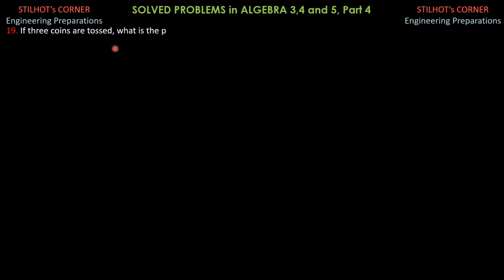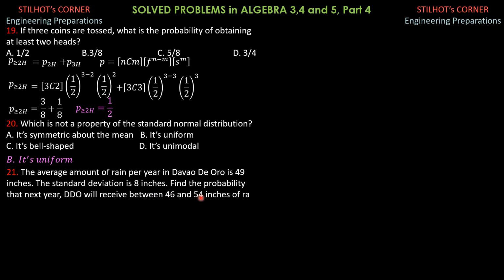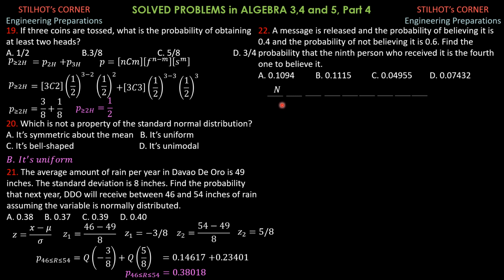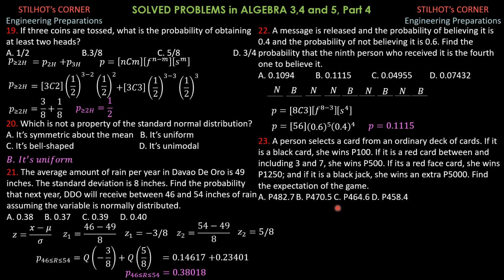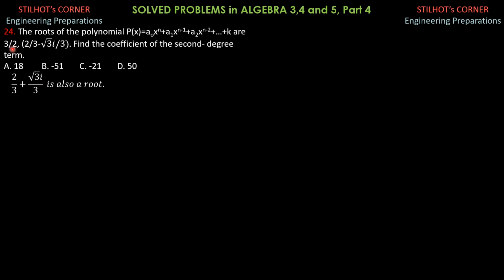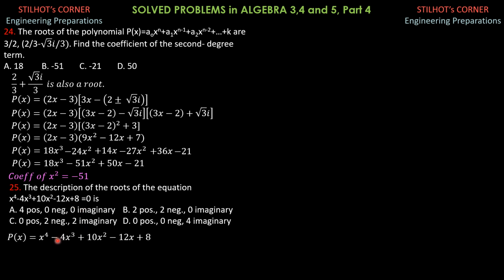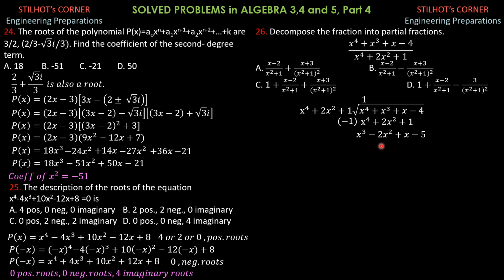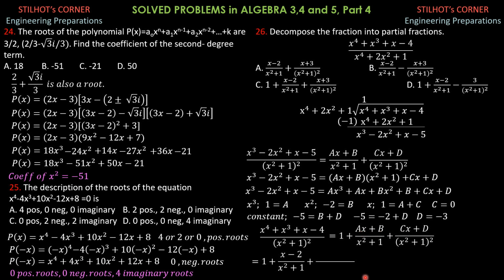ALGEBRA 3, 4, and 5, Part 4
This video is about advanced mathematics particularly on vectors. This may come out in your respective licensure exams.